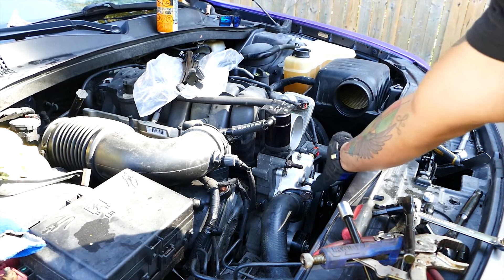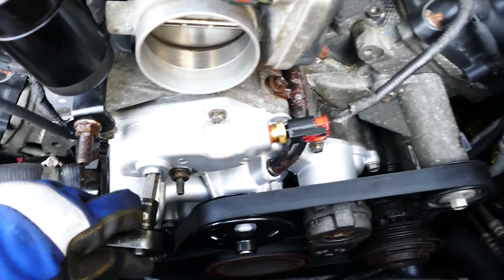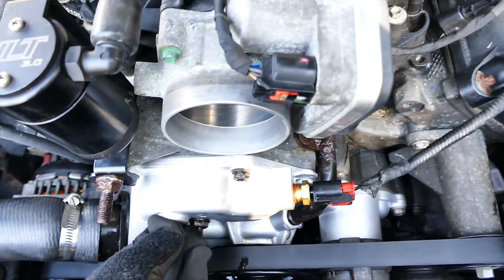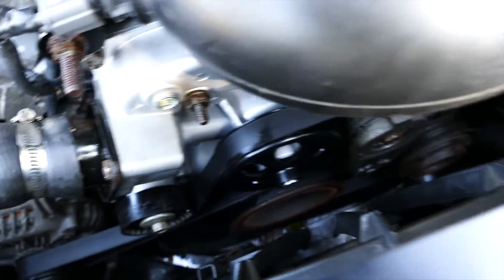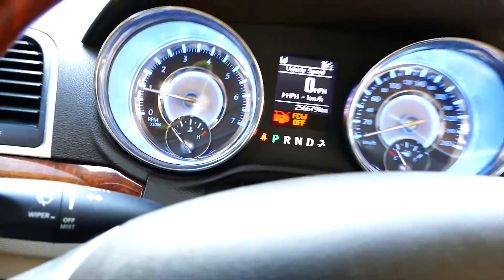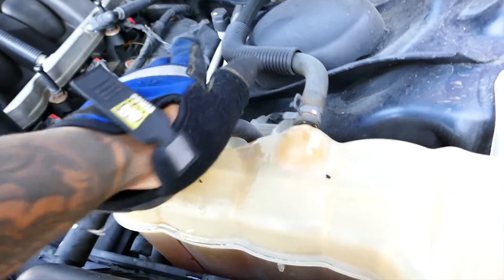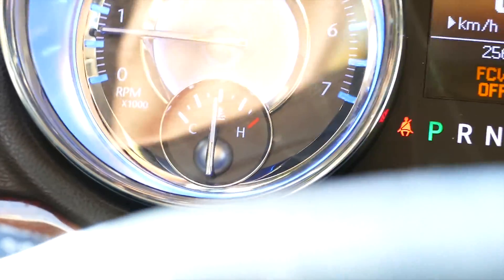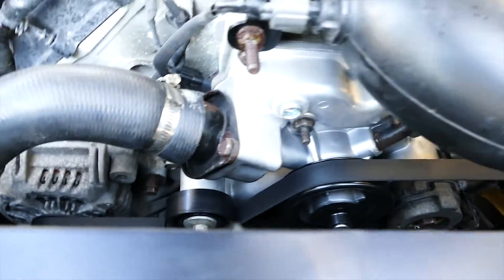how to bleed coolant system on 5.7 hemi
Watch how to bleed coolant system on a 5.7L hemi in a chrysler 300c with moparbro fred_eazy21

This coolant bleed and fill procedure also applies for the 6.4L Hemi in Dodge Charger , Dodge Challenger , Dodge Magnum , Dodge ram & other SRT SRT8 mopars that have a hemi engine.

Bleeding the coolant system in a Chrysler 300C with a 5.7L HEMI engine is an essential maintenance task to ensure proper cooling system operation and prevent air pockets that can lead to overheating. Here's a step-by-step guide to bleeding the coolant system:

Park the Vehicle: Make sure the vehicle is parked on a level surface and the engine is cool to the touch before starting.

Open the Hood: Release the hood latch and raise the hood to access the engine compartment.

Locate the Coolant Reservoir: The coolant reservoir is typically a translucent plastic tank located near the radiator or firewall. It's usually labeled with "Coolant" or "Antifreeze" markings.

Check Coolant Level: Check the coolant level in the reservoir. If the level is low, add a 50/50 mixture of coolant and distilled water to bring it to the proper level. Use the recommended coolant type specified in the owner's manual.

Identify Bleeder Valve: Locate the bleeder valve on the coolant system. This valve is usually located near the highest point of the cooling system, often on or near the thermostat housing or radiator.

Prepare Tools: Depending on the design of the bleeder valve, you may need a wrench or socket to loosen it. Additionally, have a funnel and a container to catch any excess coolant.

Start the Engine: Start the engine and let it idle. Allow the engine to warm up to operating temperature while monitoring the temperature gauge.

Open the Bleeder Valve: Once the engine reaches operating temperature and the thermostat opens, locate the bleeder valve and carefully loosen it with the appropriate tool. Be cautious as hot coolant may spray out when opening the valve.

Bleed Air: As you loosen the bleeder valve, air bubbles and excess coolant may escape from the valve. Keep the valve open until a steady stream of coolant without air bubbles flows out.

Tighten the Valve: Once the coolant flows steadily from the bleeder valve without air bubbles, carefully tighten the valve to prevent leaks.

Check Coolant Level: After bleeding the air from the system, recheck the coolant level in the reservoir and add more coolant if necessary to bring it to the proper level.

Close the Hood: Once you've completed bleeding the coolant system and verified that the coolant level is correct, close the hood securely.

By following these steps, you can effectively bleed the coolant system in your Chrysler 300C with a 5.7L HEMI engine, ensuring proper cooling system operation and preventing potential overheating issues.